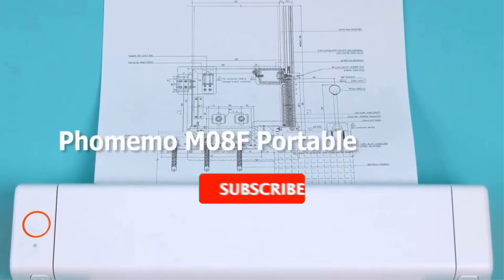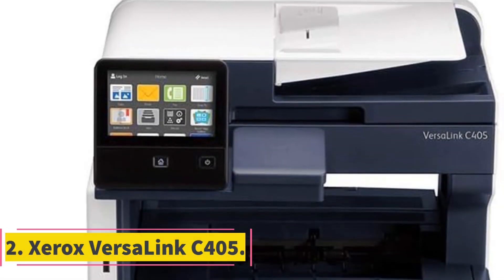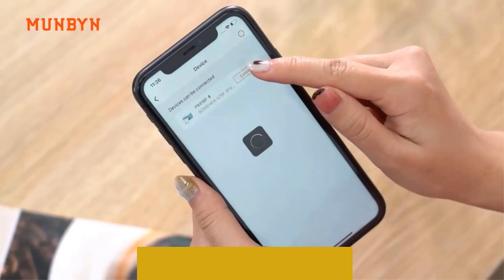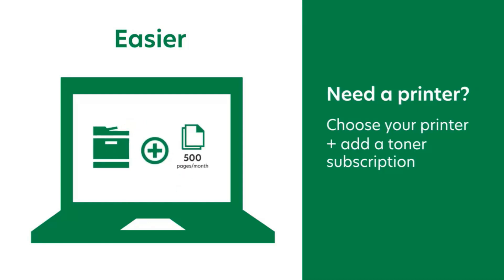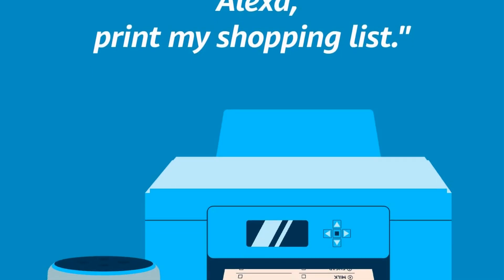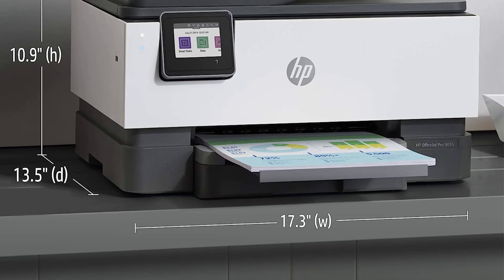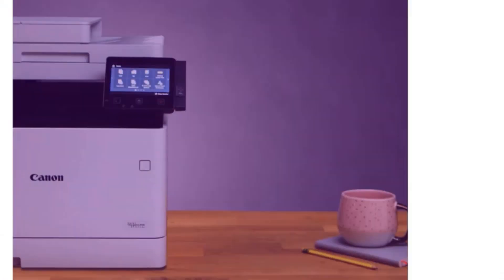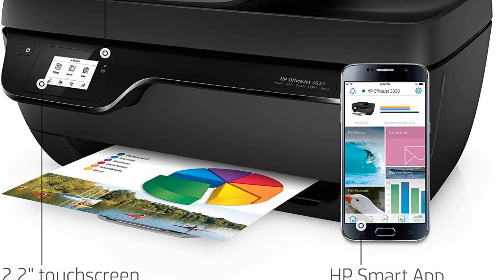✅Best All In One Printers 2023 | Top 8 In One Printers To Print, Scan & Copy Perfectly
1. Epson Expression Premium XP-7100.

2. Xerox VersaLink C405.

3. HP ENVY 5055.

4. Lexmark MC3224dwe.

5. Canon PIXMA TS9520.

6. HP OfficeJet Pro 9015.

7. Color imageCLASS MF743Cdw.

8. HP OfficeJet 3830.

Hey guys in this video we are going to be checking out the Best All In One Printers. You Can Buy Right Now. We made This List Based On Our Personal Opinion and hours of research & we have listed them based on the type of features and Price. We have Included options for every type of user so whether you are looking for the best budget.

best all in one printers for home \u0026 office use in 2023, best all in one printers 2023, best all in one printers for small business, best printer, best printer for home use, best printers 2023

      owners.